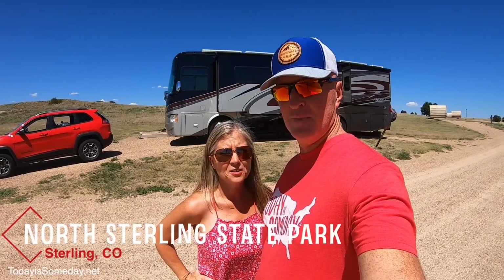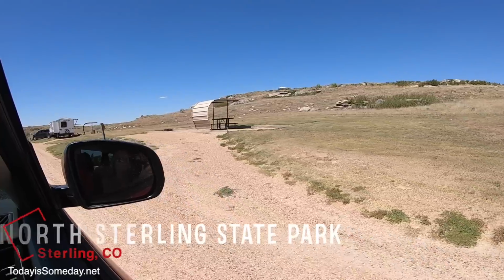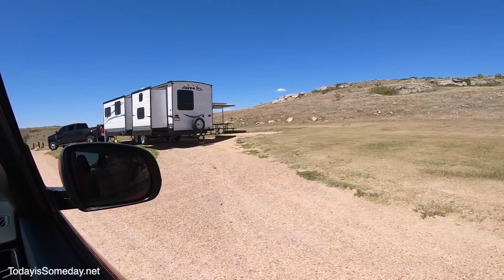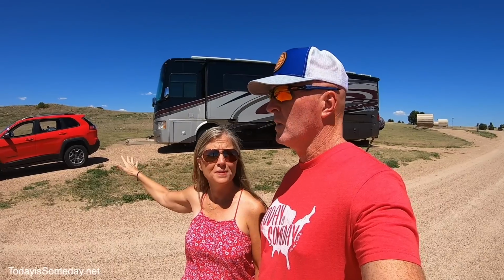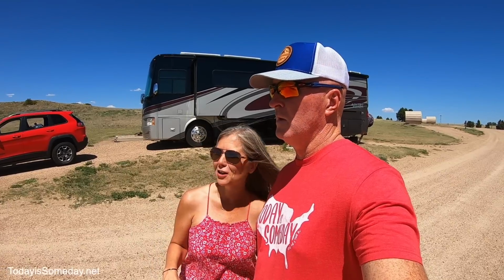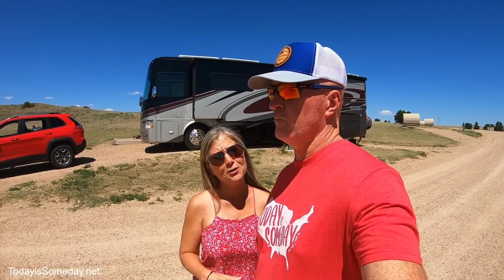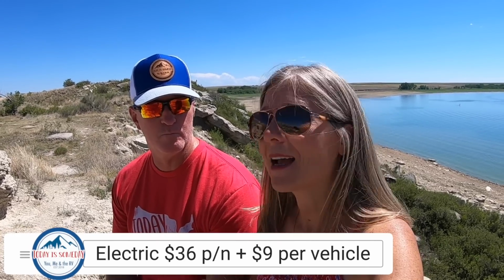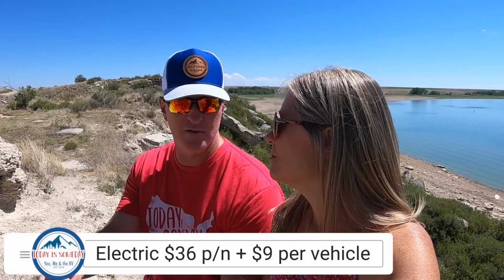Staying Positive When Things Go Wrong (FULL TIME RV)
Staying Positive When Things Go Wrong (FULL TIME RV): When things go wrong full time RV what do you do? You just roll with it! You have to be flexible because things always go wrong when you full time RV!

To save 15% use the code: YOUMERV

♦️♦️RED Fridays: In 2005, military supporters across America started wearing RED on Fridays to show support for the service members who protect our freedoms and way of life around the world. More specifically, it is for service members deployed as RED stands for "Remember Everyone Deployed".

GO NAVY!

🔹🔹YOU, ME & THE RV RULES OF ENGAGEMENT🔹🔹
ANY comments, material, content or posts that are racist, fraudulent, unlawful, defamatory, pornographic, profane, liabalist, sexist, abusive, offensive, threatening, hateful, include full or partial nudity, are obscene or otherwise objectionable will be immediately deleted.

You, Me & the RV has a "Zero Tolerance" policy for such comments, material, content or posts. Users posting such content will/may immediately be banned without notice.